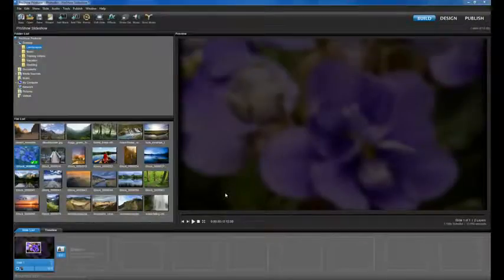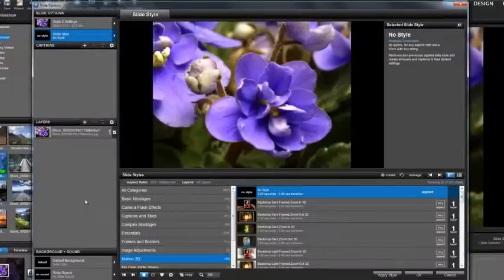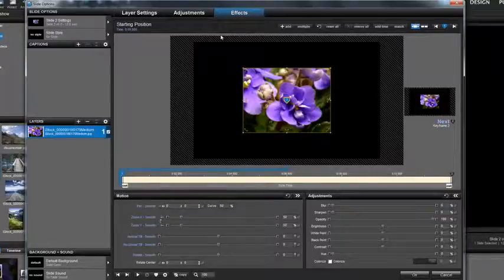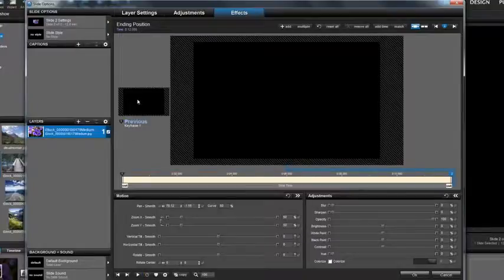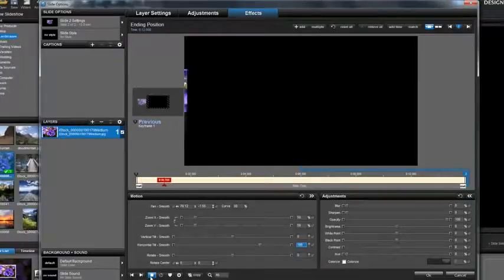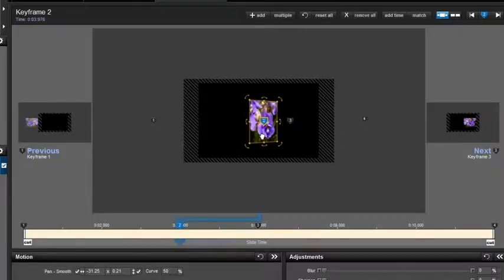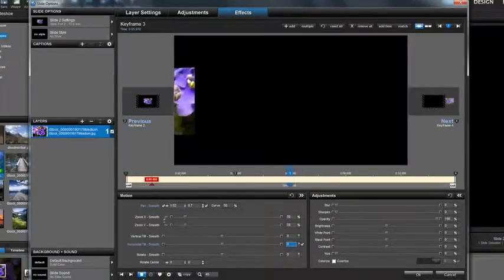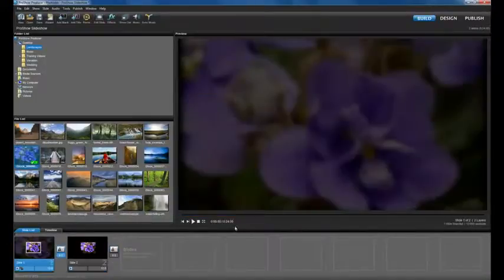ProShow Producer 5 + serial full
Photodex Proshow Producer & Gold 5.0 full
Link down full: